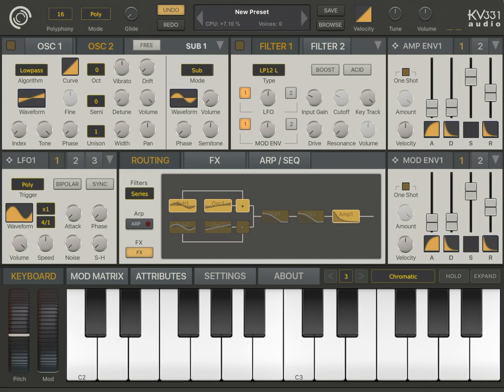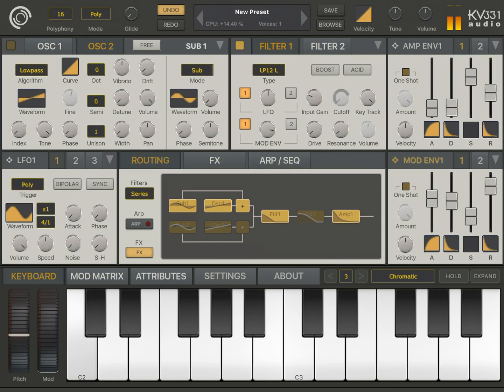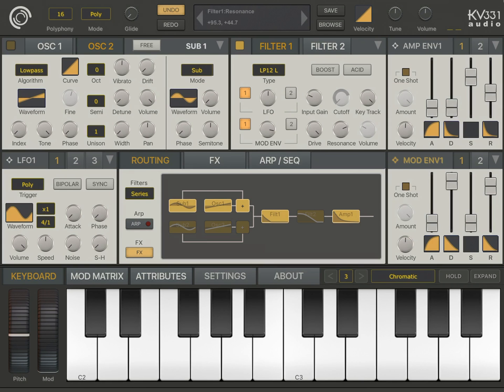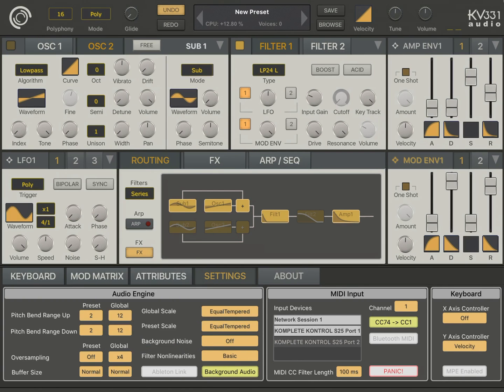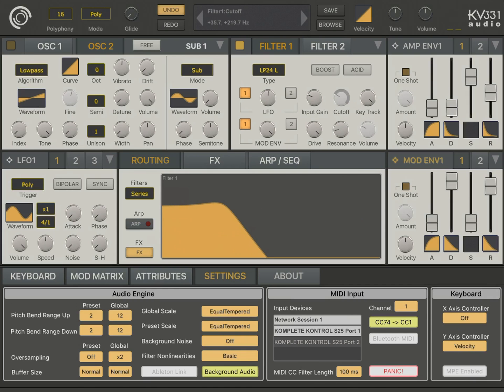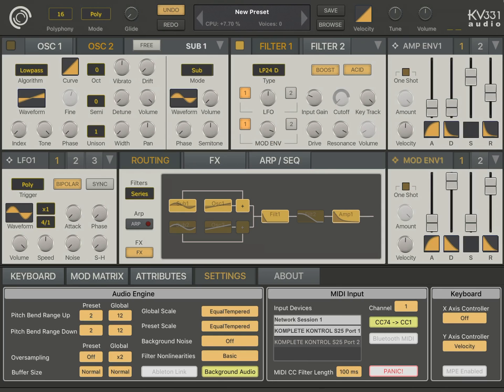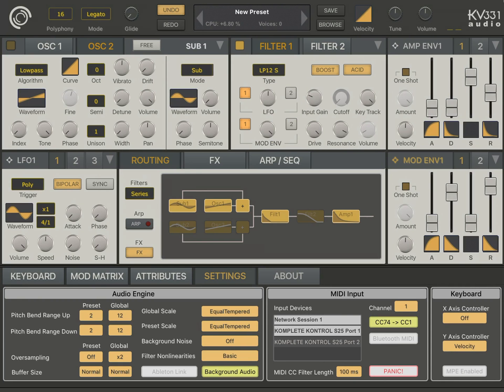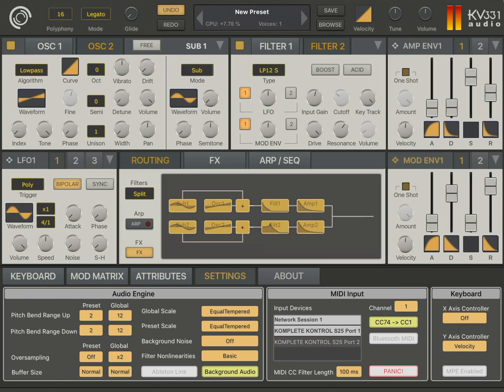Filters in SynthMaster One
KV331 Audio is proud to announce SynthMaster One for iOS, available for iPad as a standalone app and AUv3 extension. SynthMaster One iOS is the mobile version of KV331 Audio's SynthMaster One Vst Au Aax software synthesizer, which was recently voted 'Best New Synth of 2017' by MusicRadar readers.

In this video we're covering the following topics:

1. Filter connections: series, parallel, split
2. Filter categories: Ladder, Diode Ladder, State variable, Bite
3. Effect of oversampling in filter output
4. Effect of basic/normal nonlinearities in filter output
5. Filter parameters: Input gain, drive, boost/acid buttons